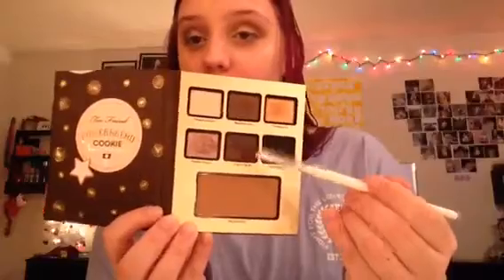Winter Makeup Routine | Janelle Winters